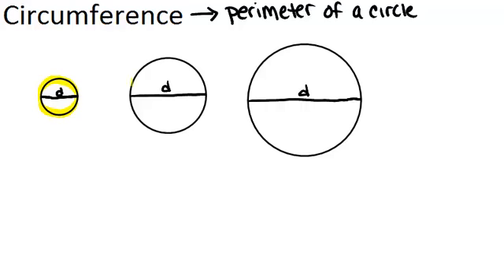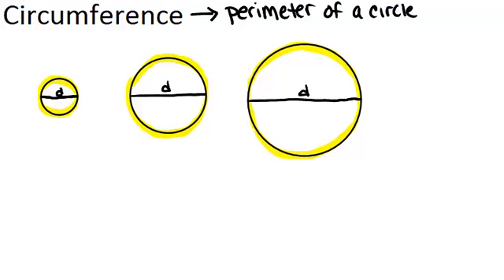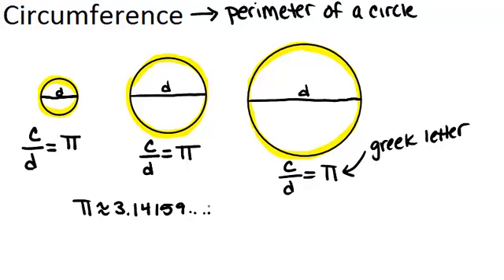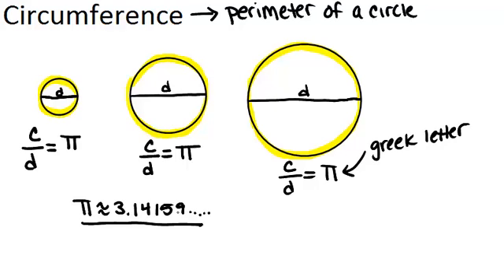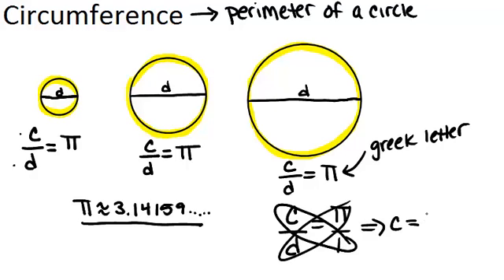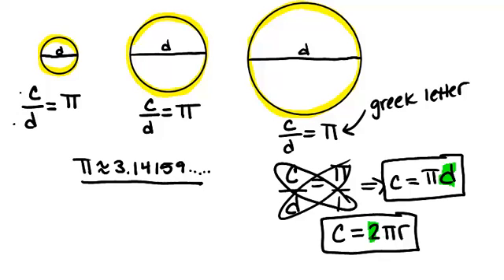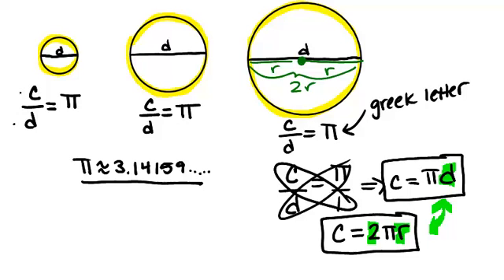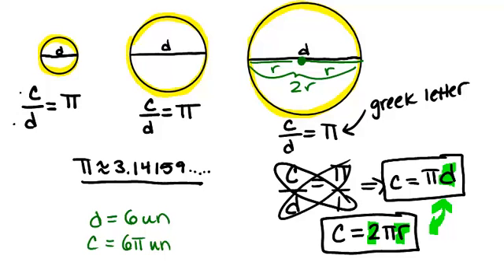Circumference: Lesson (Geometry Concepts)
Here you'll learn how to calculate the circumference of a circle.

This video gives more detail about the mathematical principles presented in Circumference.